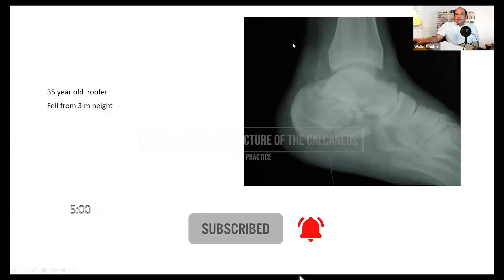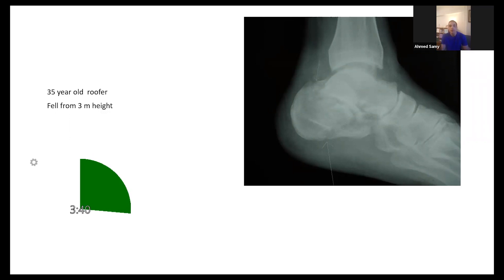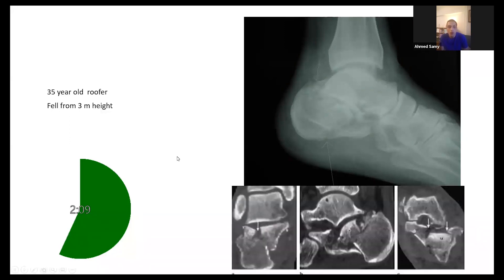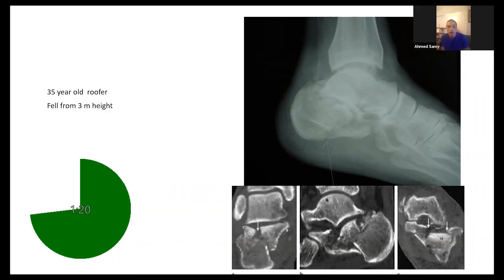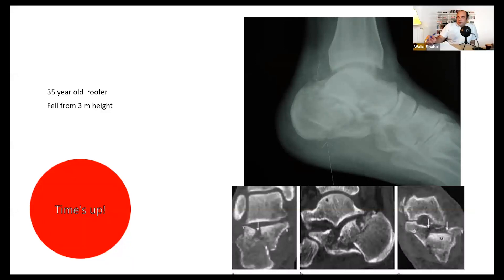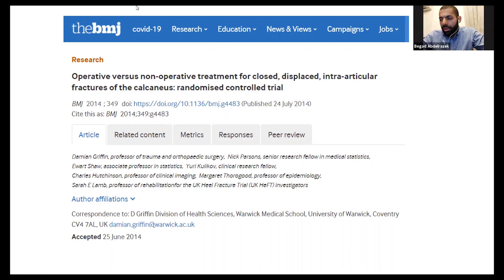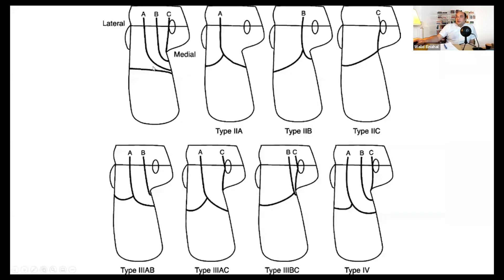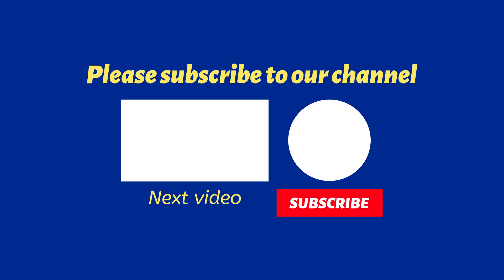Intra-articular fracture of the calcaneus - viva practice for FRCS T&O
Operative versus non-operative treatment for closed, displaced, intra-articular fractures of the calcaneus: randomised controlled trial